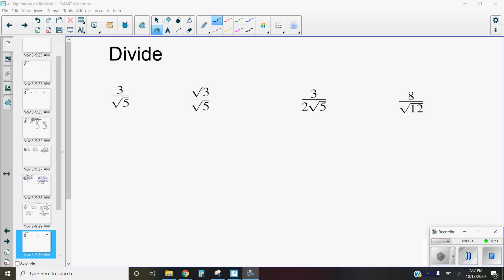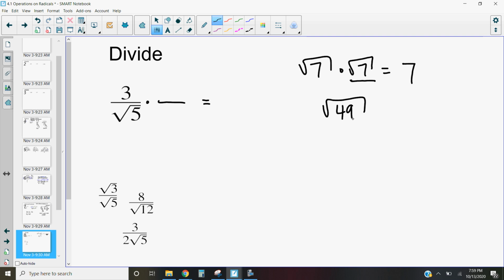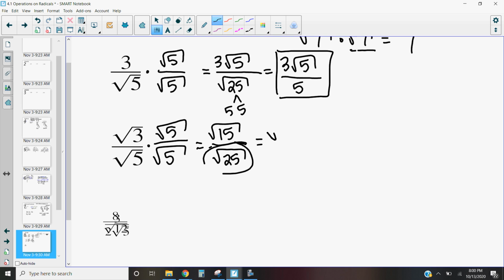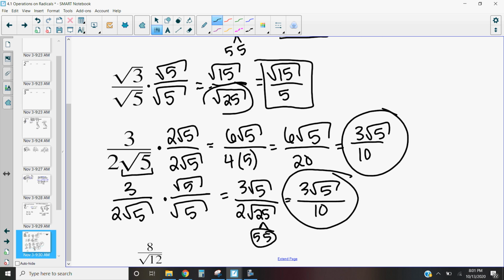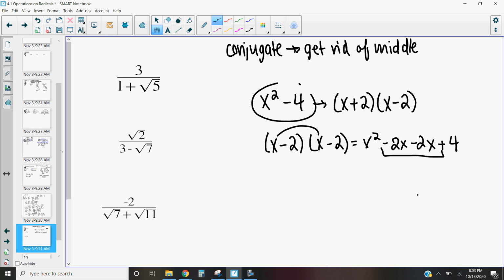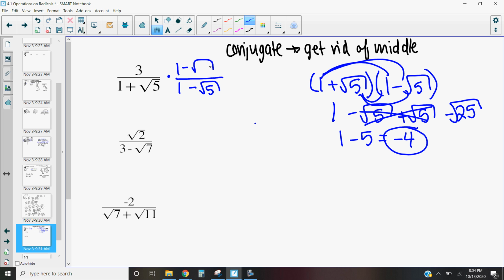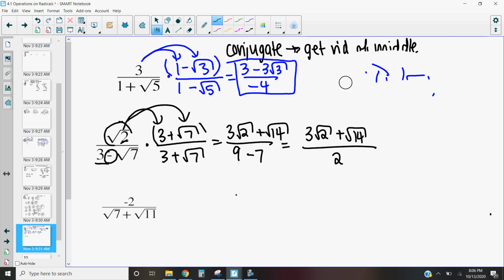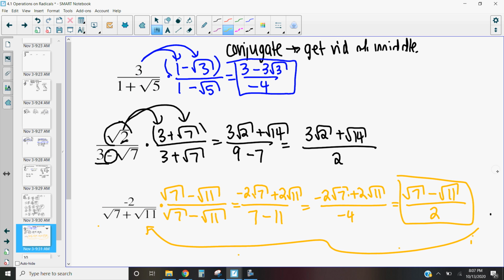4.1 Dividing Radicals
This video discusses how to rewrite fractions with radicals in the denominator by rationalizing the denominator by multiplying by a special form of 1, if it has one term, it will be the term itself. If the denominator has two terms, we will multiply it by the conjugate to rationalize it.